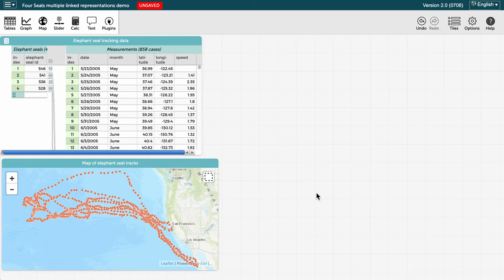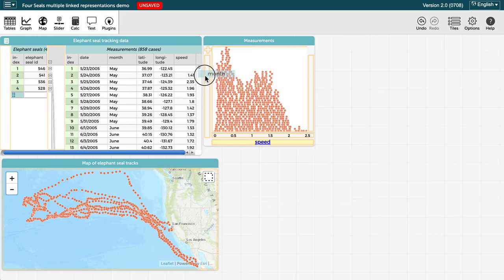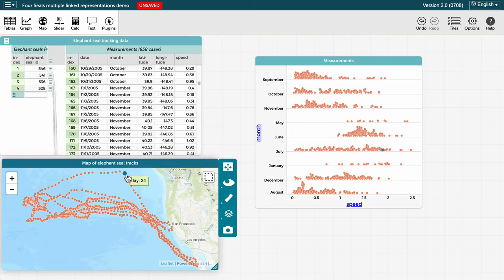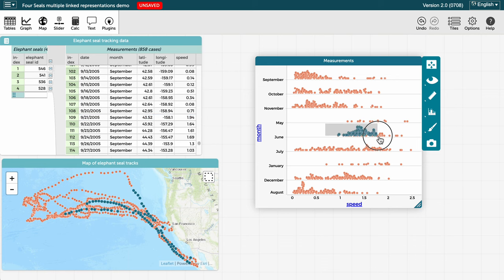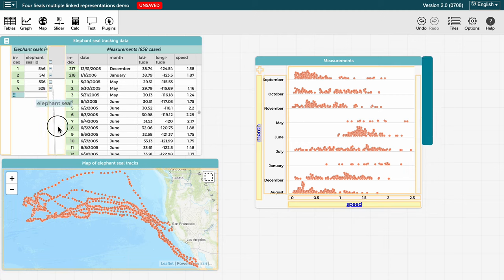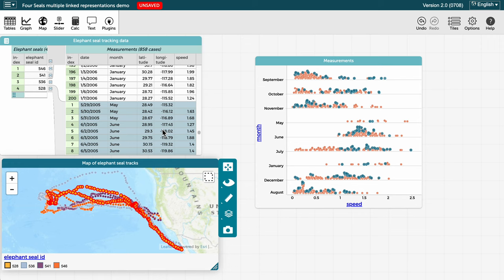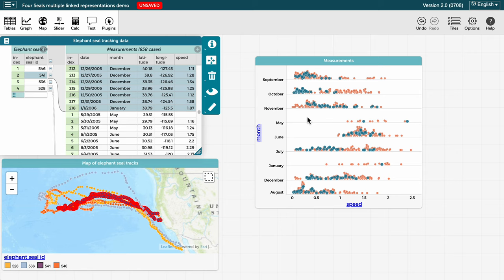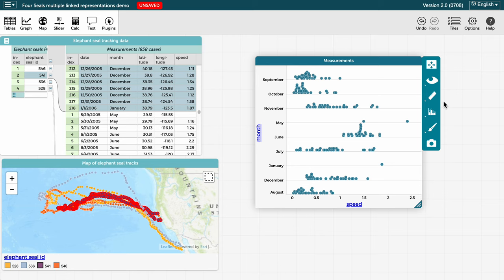Multiple linked representations: a CODAP superpower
This video describes how every data representation (i.e. table, map, and graph) are all linked together, so that when you select some data in one representation those same cases are highlighted in all other representations.